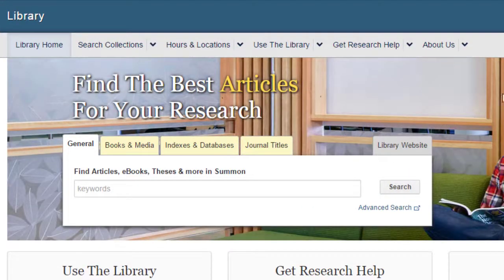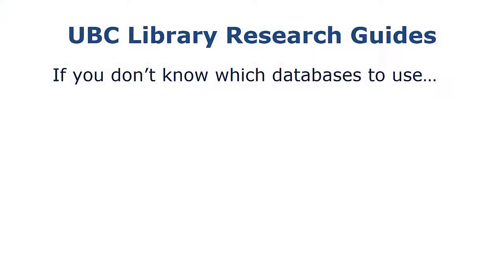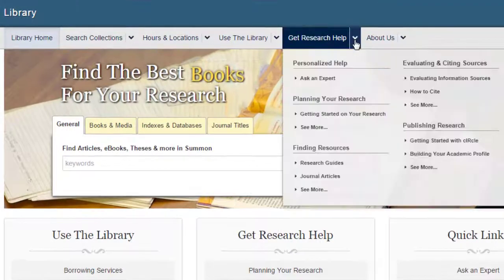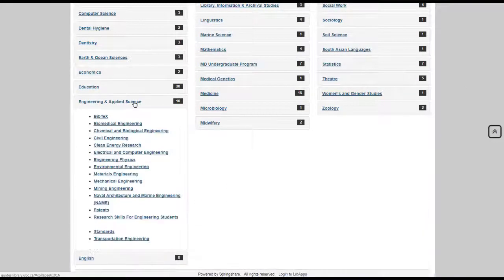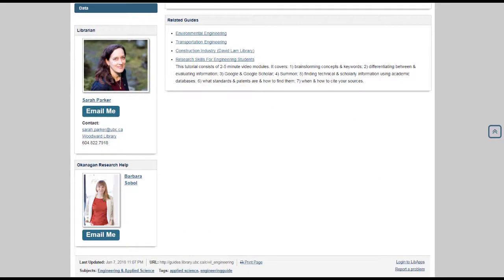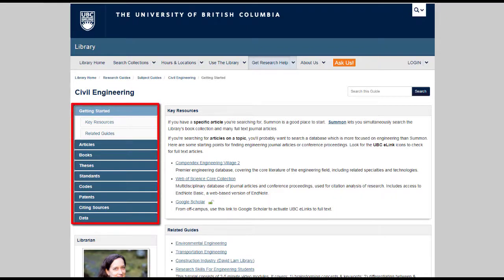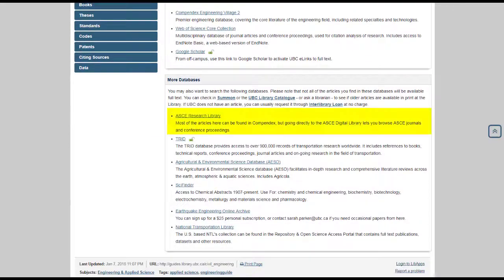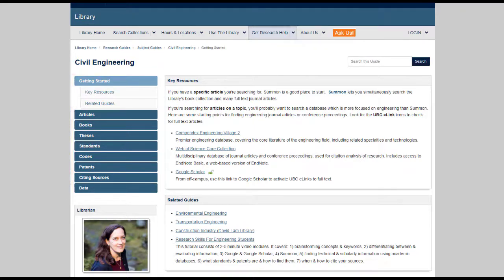Research Skills for Engineering Students: Module 5, Part 4: Academic databases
This is module 5 (part 4) of 7 in the Research Skills for Engineering Students tutorial, from UBC Library.

In this video, you’ll learn about UBC Library Research Guides, and how they can help you find the best resources for your subject.

Created and recorded by Amber Saundry in Summer 2015, in consultation with Aleteia Greenwood, Ursula Ellis, and Kevin Lindstrom. Post-production by Suzan Zagar.